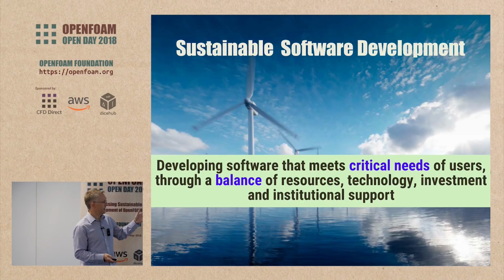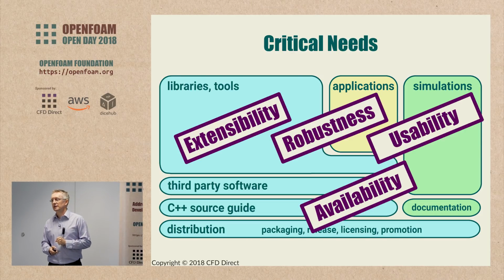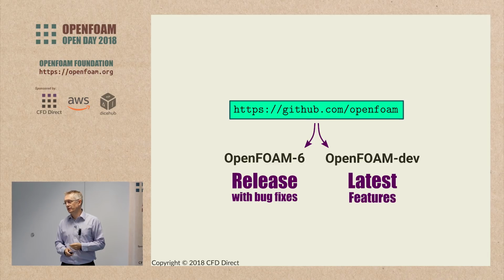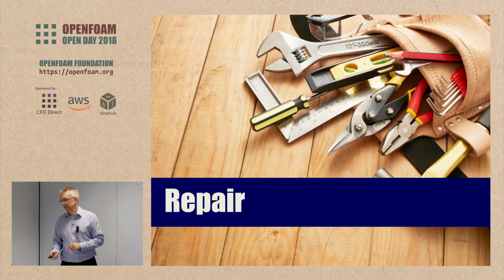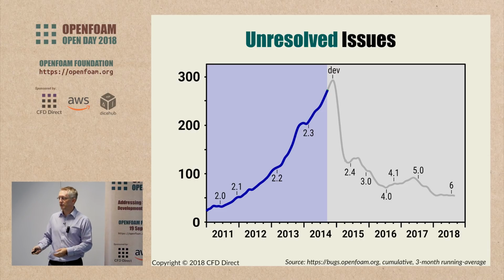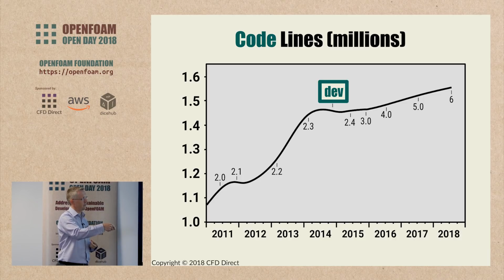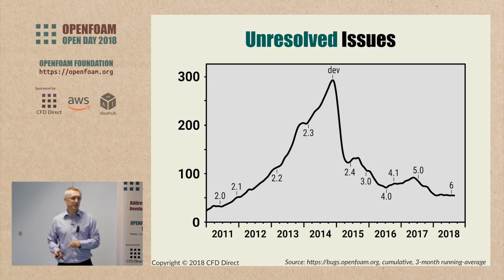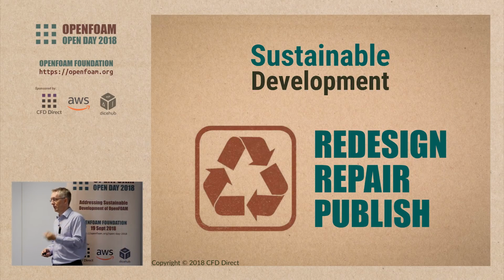OpenFOAM Open Day 2018: What is Sustainable OpenFOAM Development?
OpenFOAM Open Day 2018
Presentation 1: "What is Sustainable OpenFOAM Development?"
by Chris Greenshields